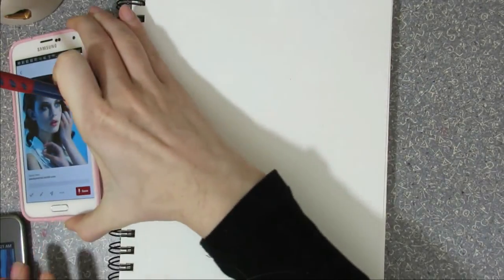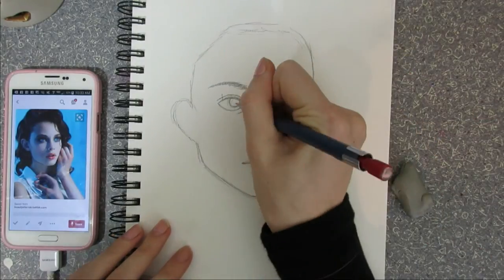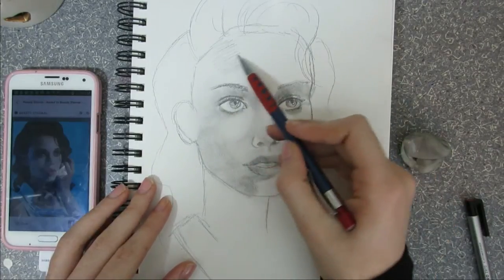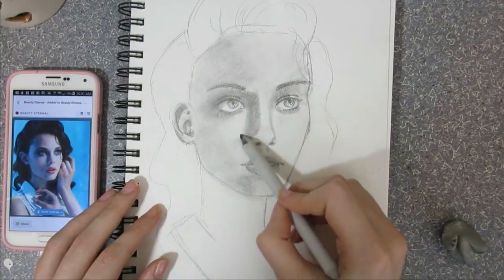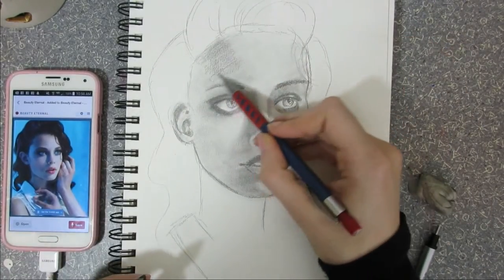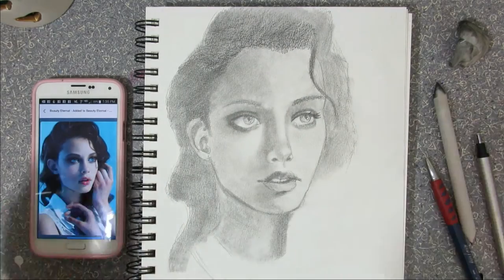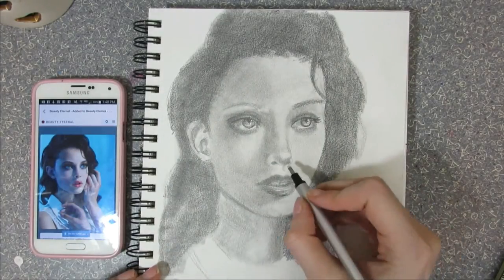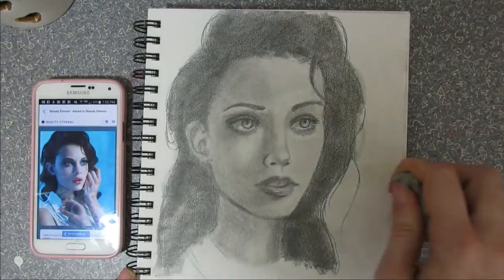Improving as an Artist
My first ever timelapse video. I hope you like it.

Facebook: Emma J Sprague Art

00301